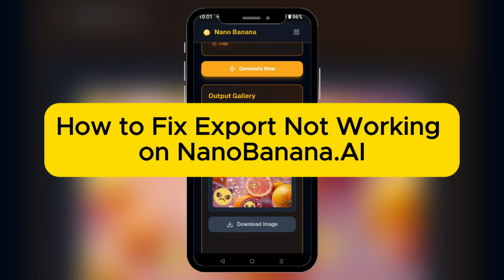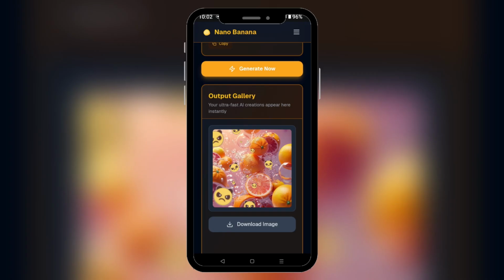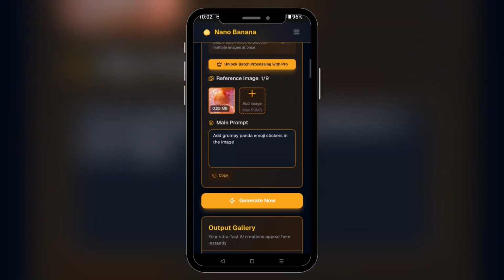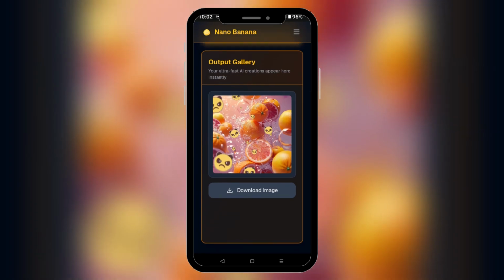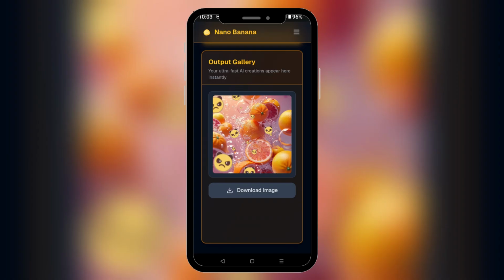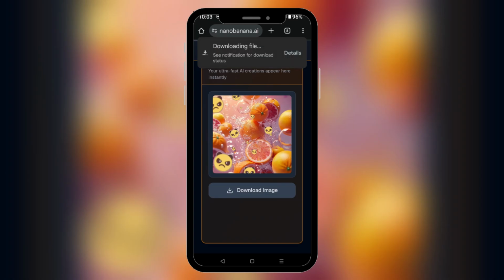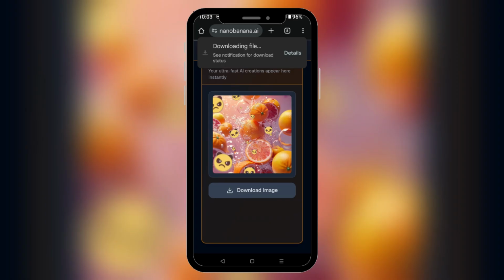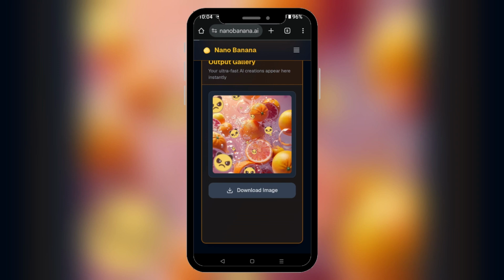How to Fix Export Not Working on NanoBanana.AI 2025?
In this step-by-step tutorial, you will learn how to fix export not working on NanoBanana.AI so you can save and share your edited photos without any issues. Many users face problems where the app won’t export images, the export button doesn’t respond, or photos don’t save properly to the gallery. In this video, we’ll guide you through practical solutions such as clearing cache in NanoBanana AI, checking app permissions, ensuring you have enough storage, updating NanoBanana AI to the latest version, and troubleshooting internet or server errors that may cause export problems. We’ll also explain what to do if your exported photo loses quality or if the app crashes during the saving process. Whether you’re trying to export high-resolution images, save NanoBanana AI edits for Instagram or TikTok, or download photos directly to your device, this video will help you fix the issue and get back to creating seamlessly. By the end of this guide, you’ll know exactly how to troubleshoot and fix export errors on NanoBanana.AI so your work never gets stuck again.